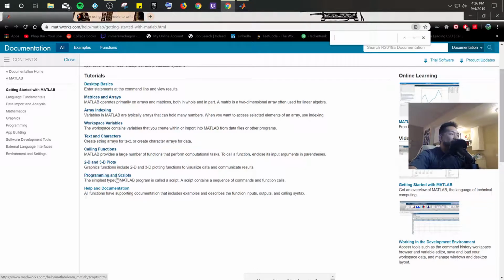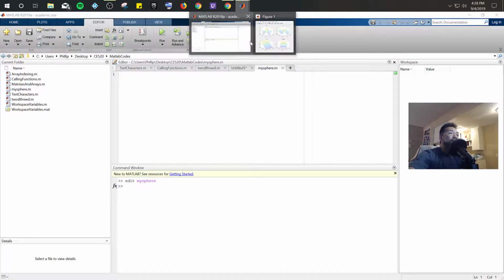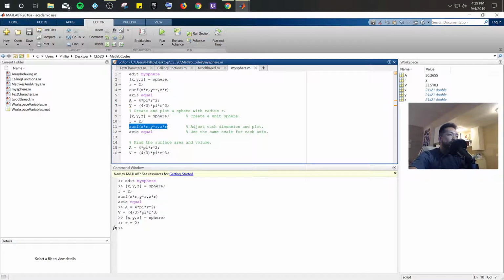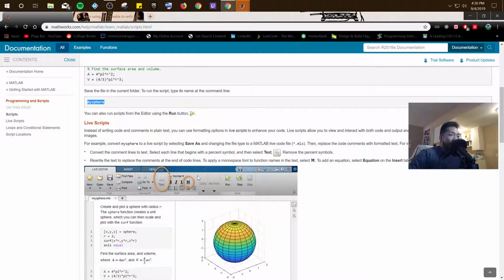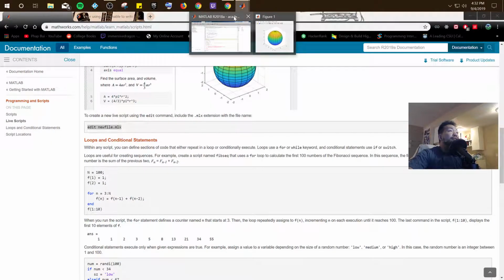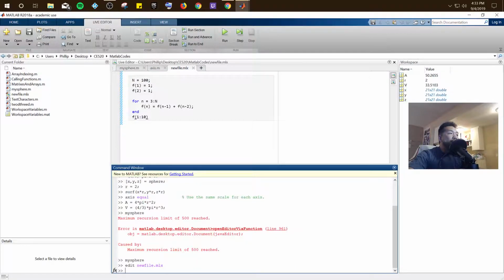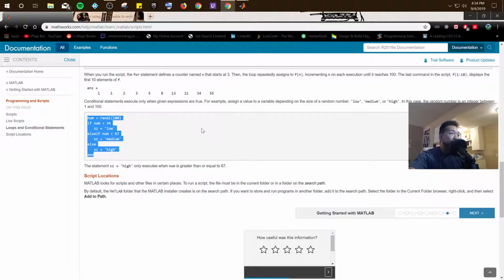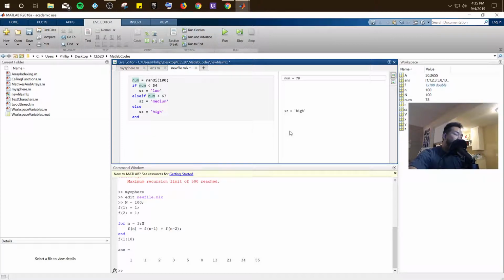Professor Bui MATLAB Programming and Scripts